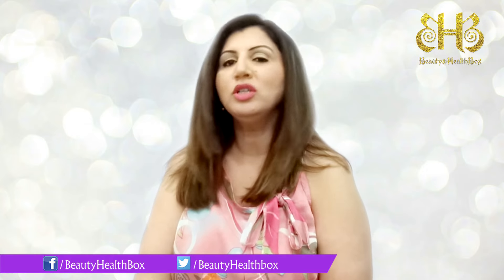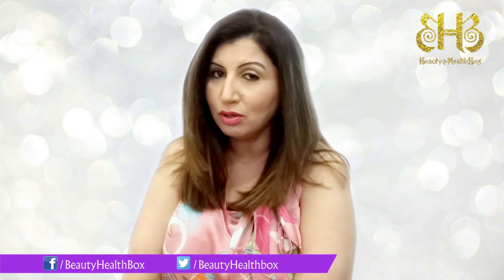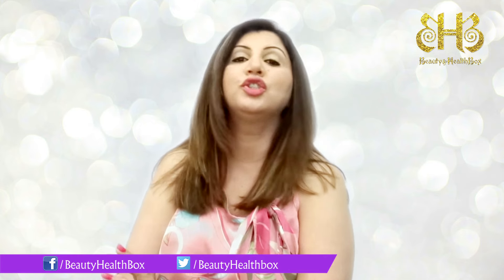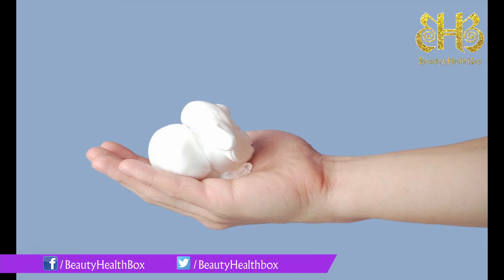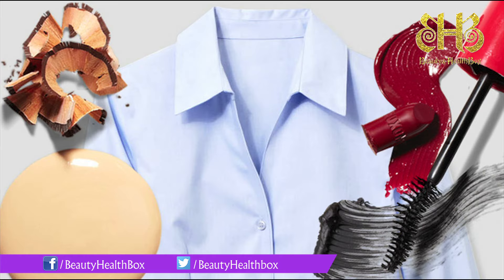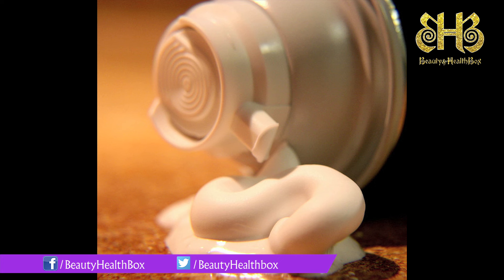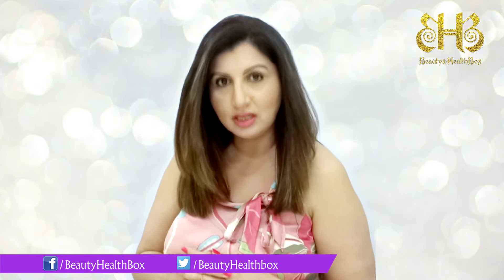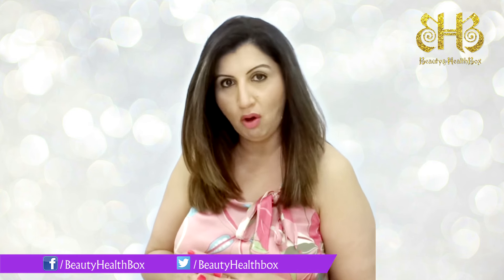How to Remove MakeUp Stains from Clothes? | By Swarn Chaudhri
We’ve all suffered from staining our clothes with make up. Today we will share with you an awesome way to remove foundation, bronzer or other make up from your clothes.